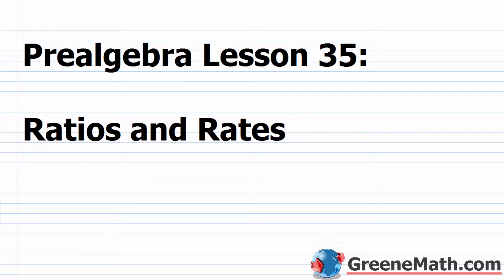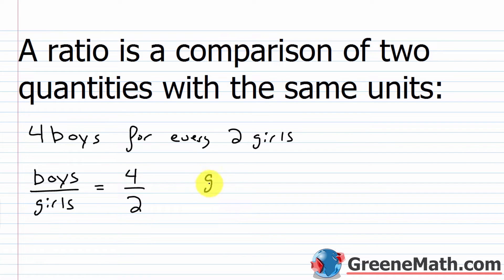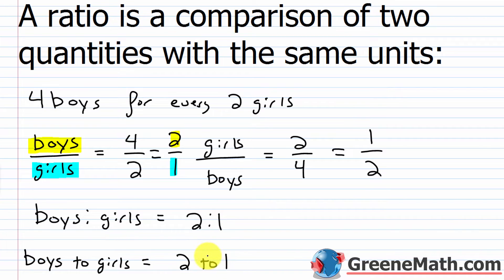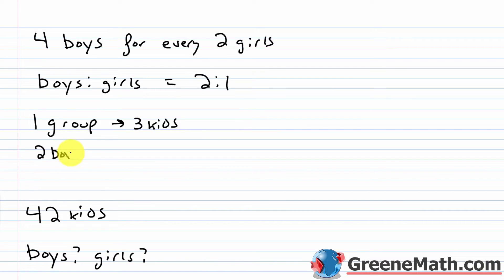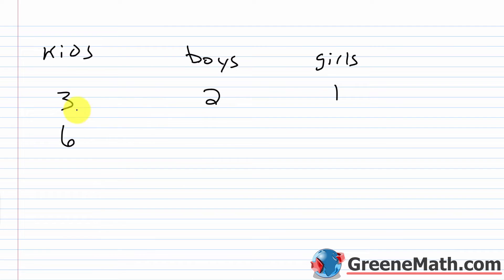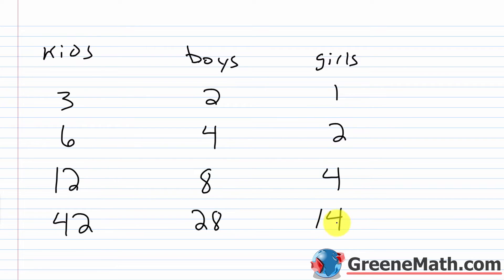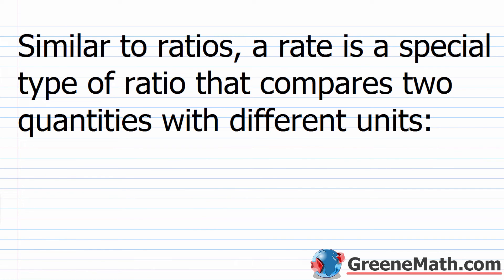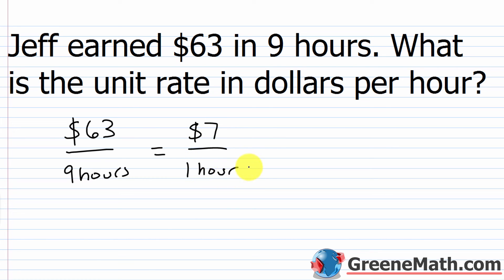Pre-Algebra Lesson #35 Ratios and Rates | What is a Ratio in Math | What is a Unit Rate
In this lesson, we will learn about the basic definition of a ratio in math. A ratio is a comparison of two items where both items have the same units involved. A ratio allows us to scale up or scale down. For example, a recipe that calls for 1 egg for every 2 cups of flour will use 2 eggs and 4 cups of flour if it was doubled.  A unit rate gives us a comparison of how much of one item there is compared to one unit of another item, where the units are not the same.  For example, a car travels 100 miles on 5 gallons of gas. That car travels on average at 20 miles per 1 gallon of gas, or 20 mpg.